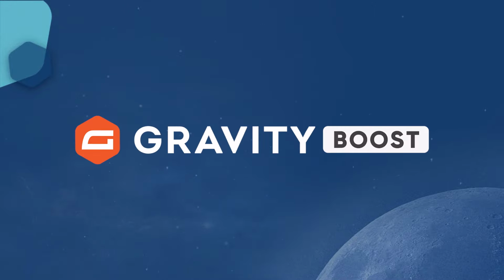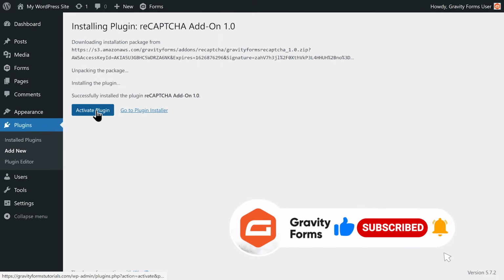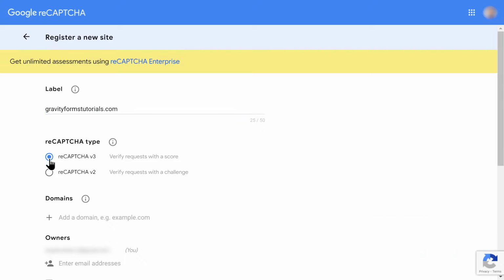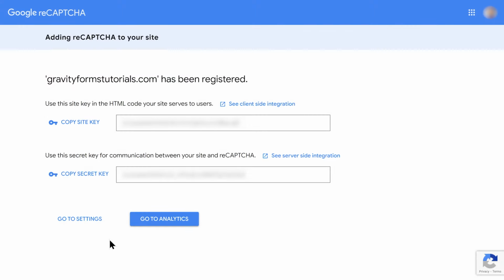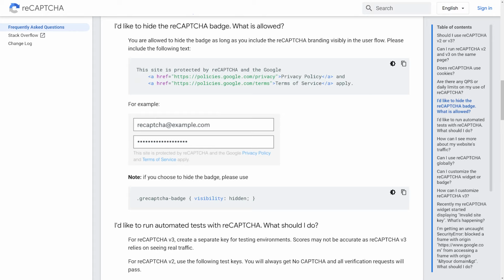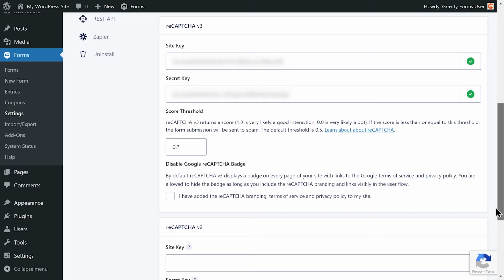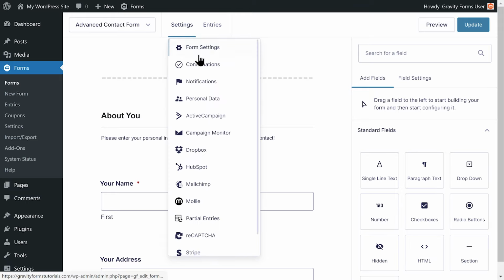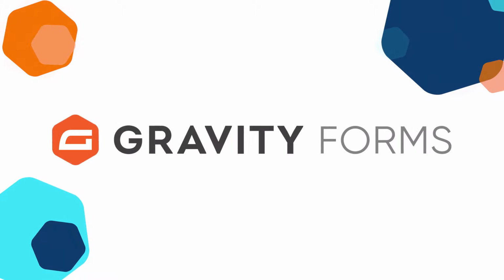The Gravity Forms reCAPTCHA Add-On - Gravity Boost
Build online forms, create quizzes, accept payments, and much more with Gravity Forms. Try out our free demo today and see why we are the #1 WordPress form builder for businesses.